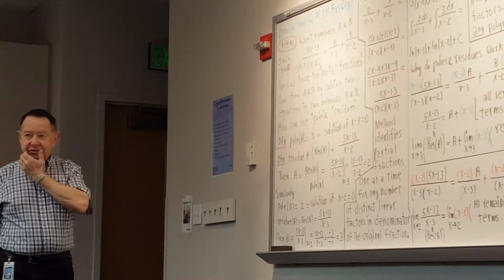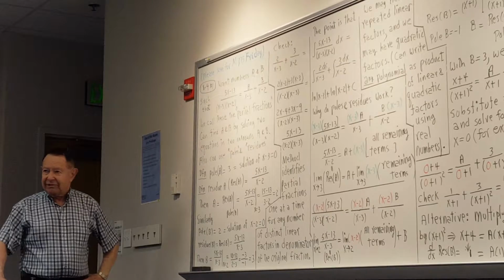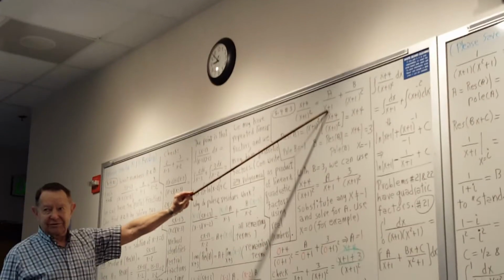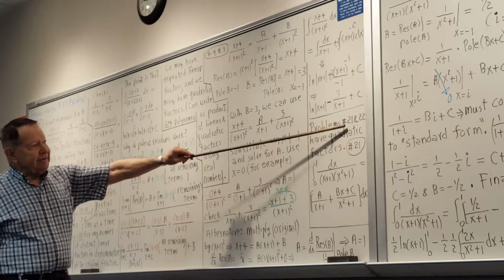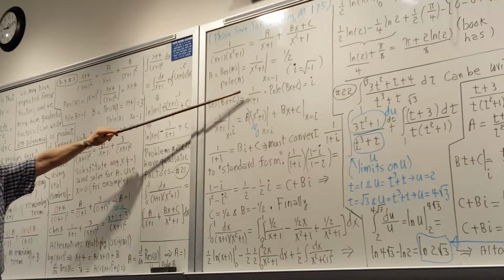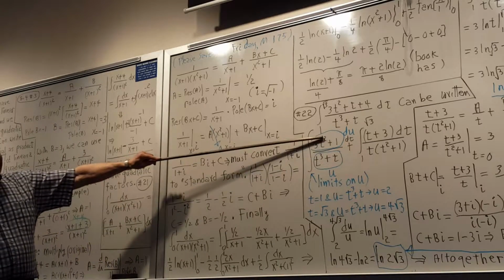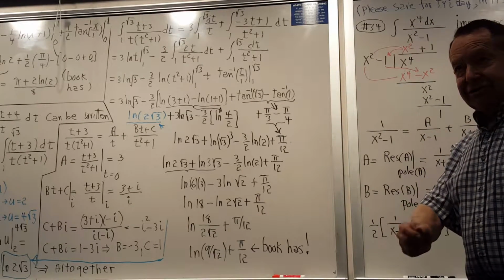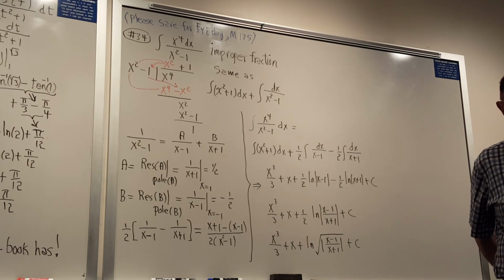Calc 2 Section 8.5 Giles Maloof